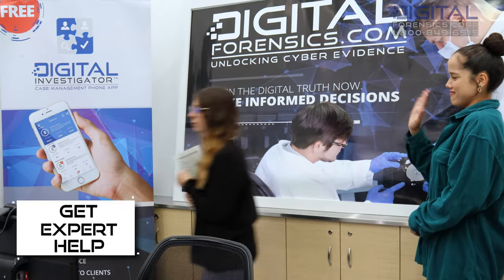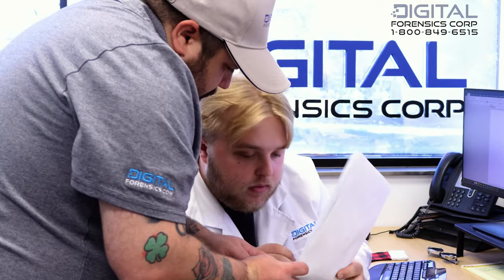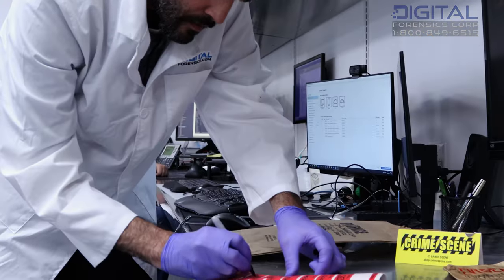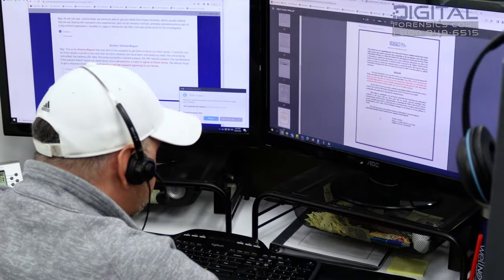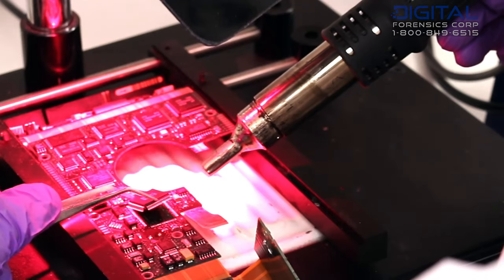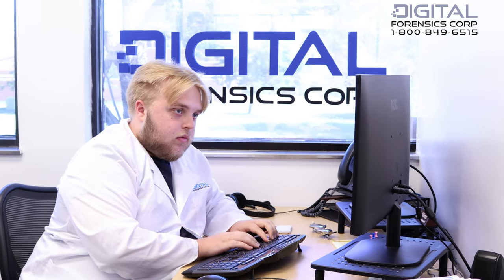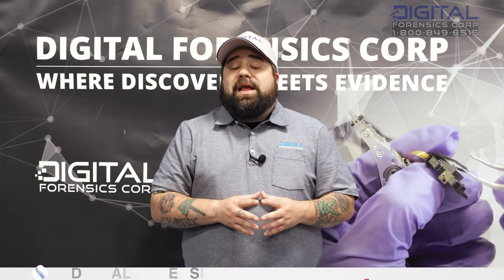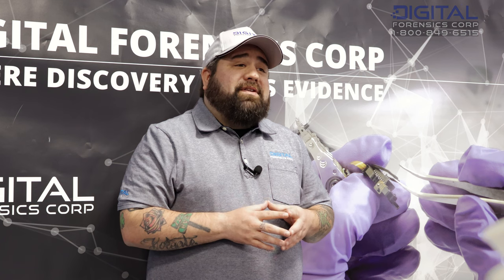Nude Photo Blackmail Scams: A Guide to Protect Yourself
With the rise of cyber crimes and technological advancements, more and more people are falling victim to sextortion, a form of sexual exploitation and blackmail. The most common sextortion scheme is the nude photo blackmail scam, which involves threatening to expose explicit images or videos in exchange for money.

💡In this video, we will show you how to stop a nude photo blackmail scam, and offer advice on how to protect yourself from future attacks.

🔥 So, watch this video till the end to find out more.

00:00 - Introduction
0:22 - What is the nude photo blackmail scam?
0:56 - What are the signs and red flags of a nude photo blackmail scam?
1:40 - What steps should I take if I am being blackmailed with a nude photo?
3:00 - What are preventative measures I can take to protect myself from nude photo blackmail scams?
4:45 - Who can help combat a nude photo blackmail scam?
5:33 - Conclusion

📢 If You Become a Victim of Sextortion - Report Online Sextortion To Our Team. We Know What To Do & We Can Help You